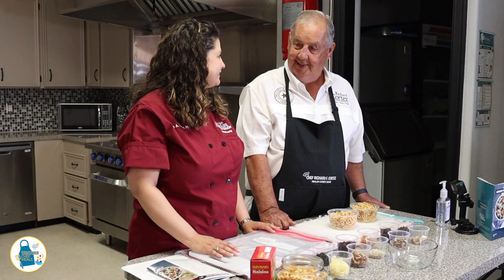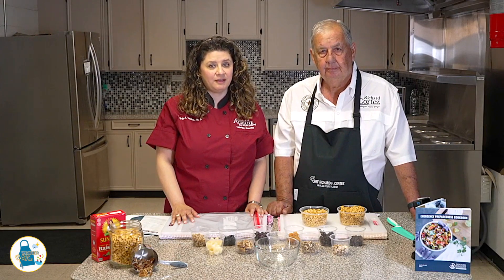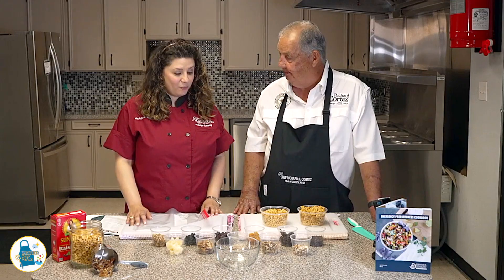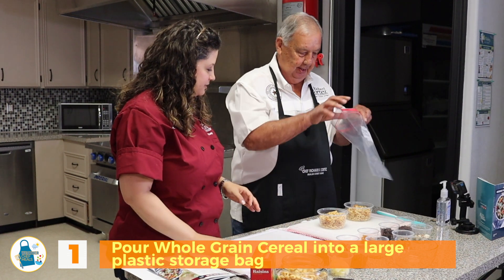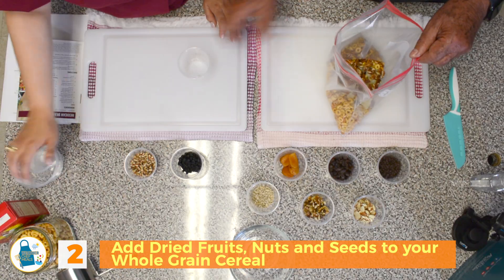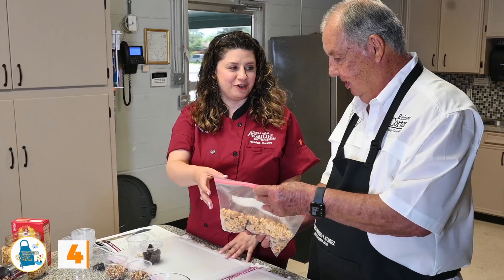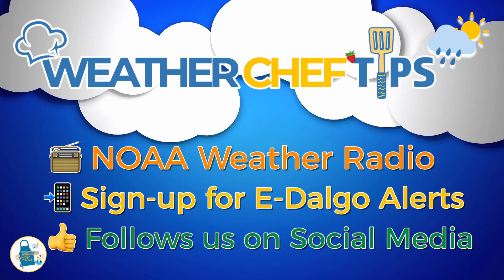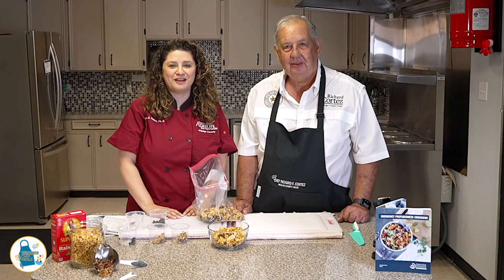Weather Chef Meals - Trail Mix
Hey Weather Chef's! 🌦👩‍🍳 Today we are making Trail Mix.
Richard Cortez, Hidalgo County Judge and Dr. Andrea Valdez with AgriLife Extension Family Resources Hidalgo County will teach you how to make a delicious, healthy meal for your family without needing to use electricity. Hurricane Season continues till the end of November and everyone needs to remain vigilant!